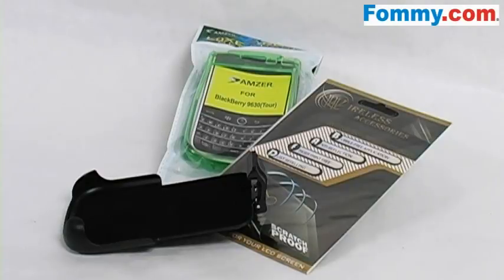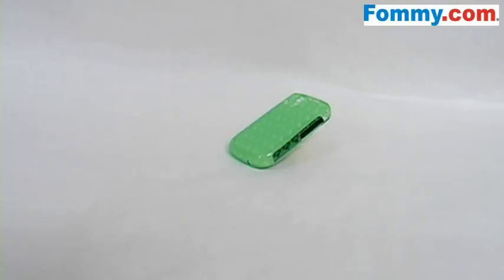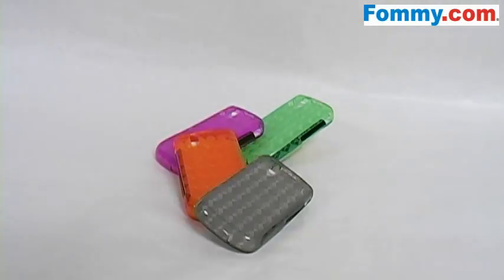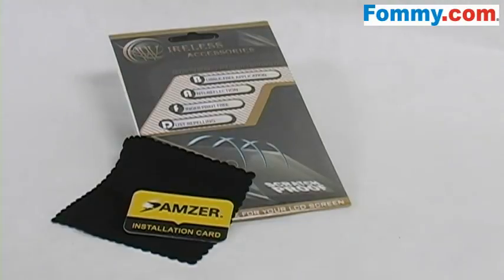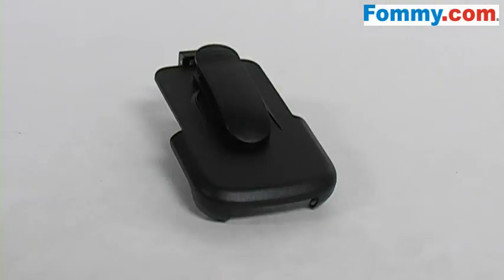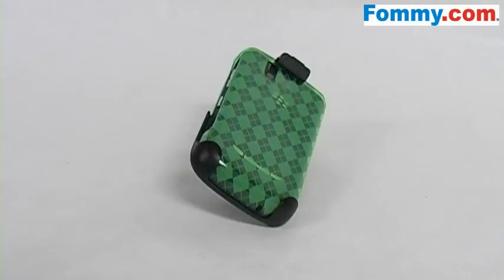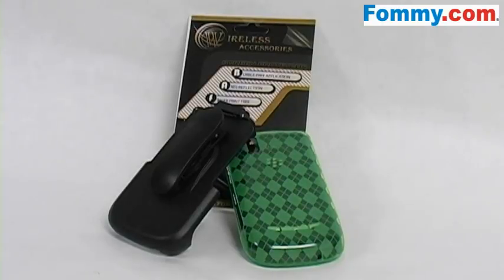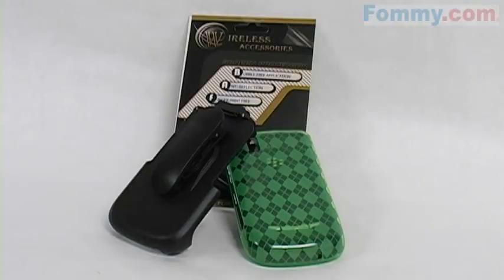Amzer® Green Luxe Argyle Skin Case Holster with Screen Protector Combo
This Amzer holster combo can be simply termed as the perfect carrying solution for your BlackBerry Tour 9630. The Amzer Luxe Argyle Skin case combined with a sturdy holster to ensure that your BlackBerry stays safe and protected at all times while looking, quite frankly, very hip. The combo contains (1) durable skin case, (1) smart form-fit holster for the ultimate in device protection. First slide your BlackBerry into the Luxe Argyle Skin case and then slip it into the sleek form-fit leather holster for a snug fit. The face-in design of the holster protects your precious BlackBerry Tour 9630 nicely. All ports and controls are fully accessible and the rotating belt clip on the holster ensures that your BlackBerry is held securely in place at all times. It's time to give your BlackBerry some attitude!